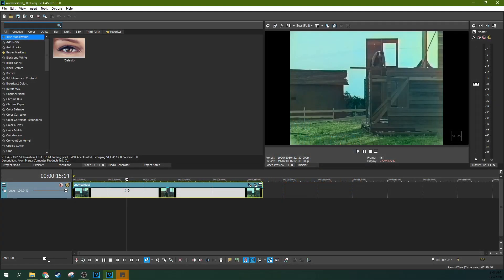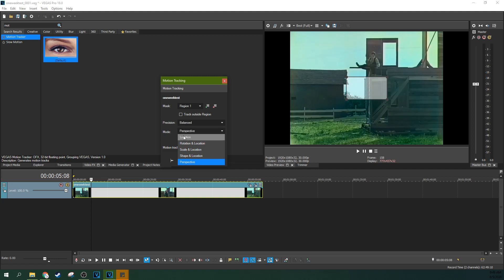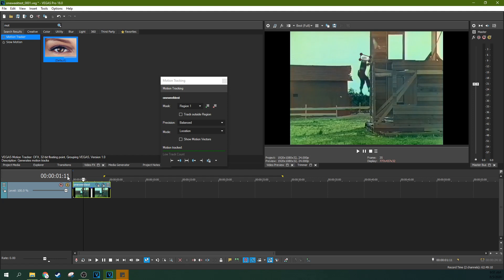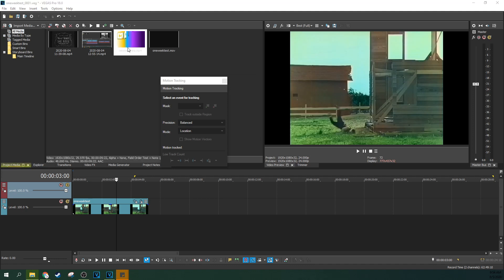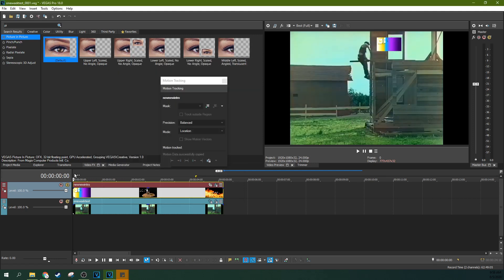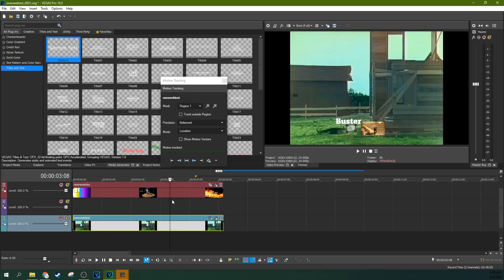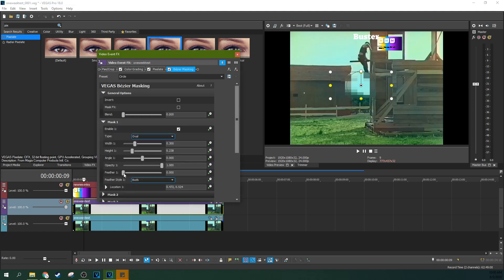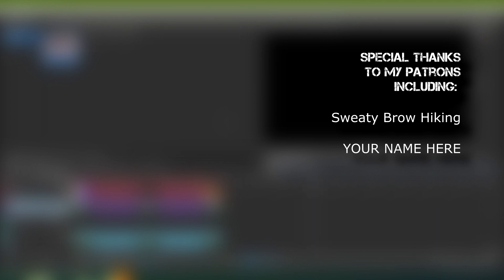How to Motion Track Video, Text, and Mask in VEGAS Pro 18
My Studio Headphones: